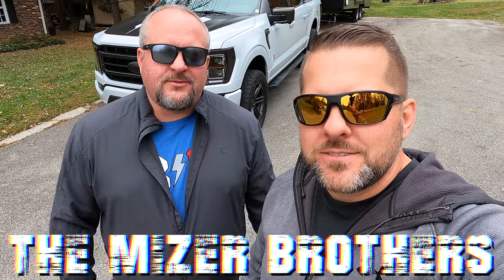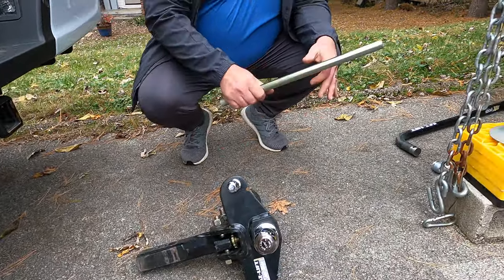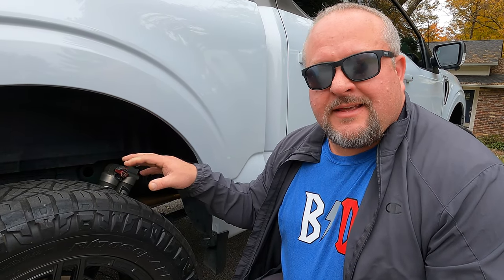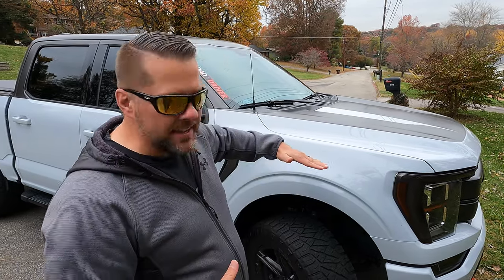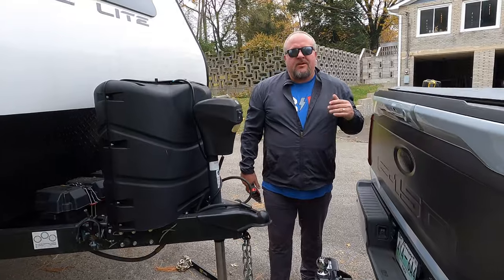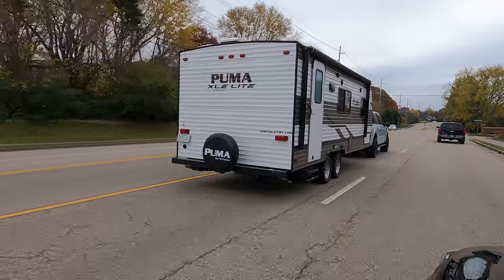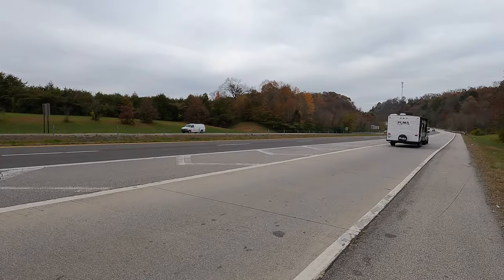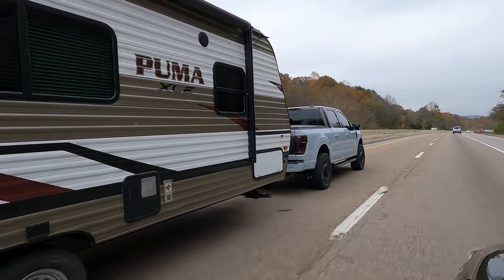Towing Review With My 775 HP Whipple Supercharged 2021 F150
In this video we hook Sam's camper up to his 2021 F150 with Max Tow Package and his new Whipple Supercharger and give you guys a first hand look at how this dream setup tows. We break down every component of his setup and take it for a 20 mile drive in town and on the highway. We also share a few bonus towing upgrades that make Sam's F150 the ultimate F150 tow setup.

Auto Vlog - Mitchell Watts - Town and Country TV - Hoovies Garage - TJ Hunt - Street Speed 717 - Streetspeed717 -Emilia Hartford - ItsJustA6